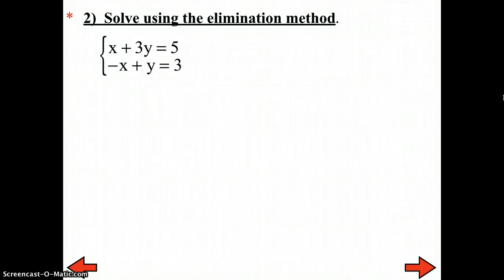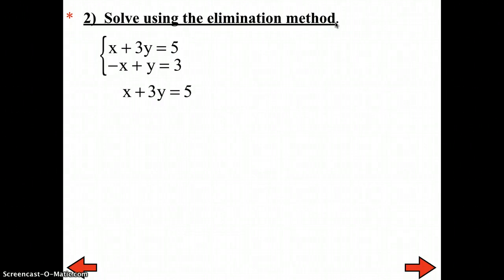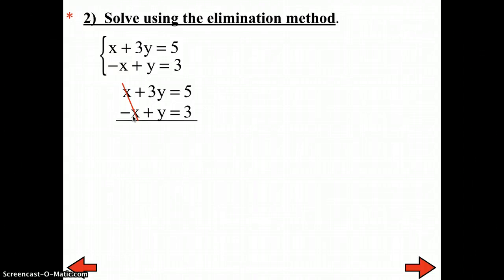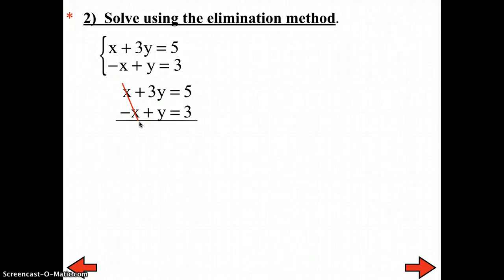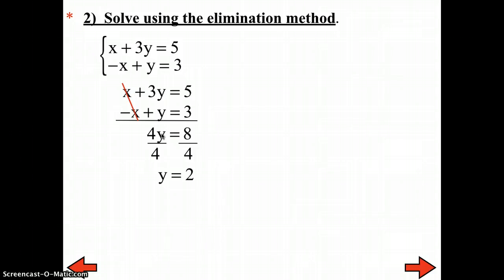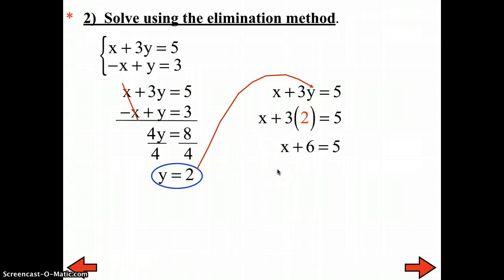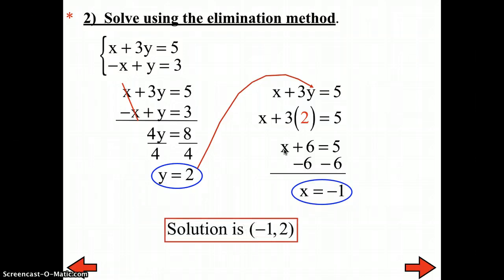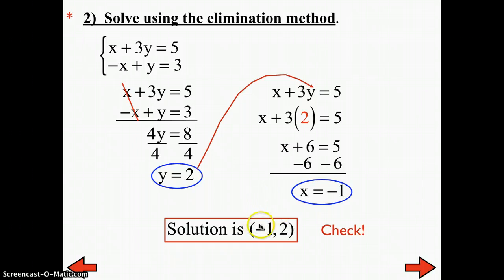Elimination #1 - Without having to change any of the equations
Basic type of elimination problem without having to manipulate any of the equations by a coefficient.